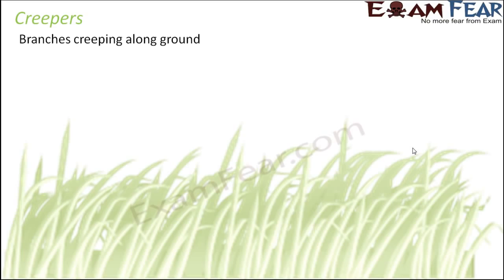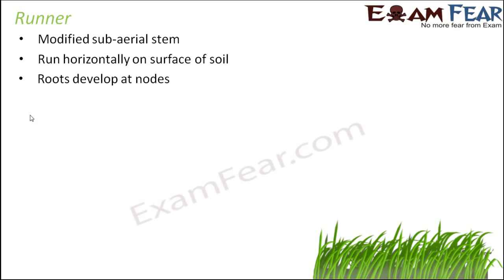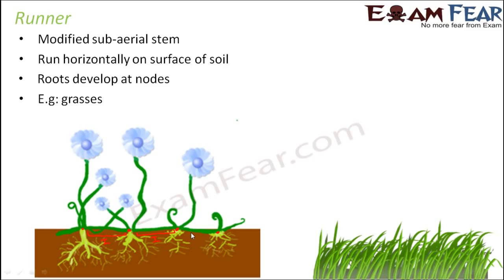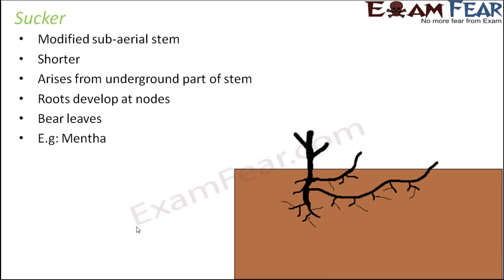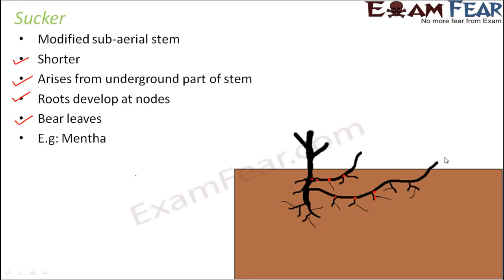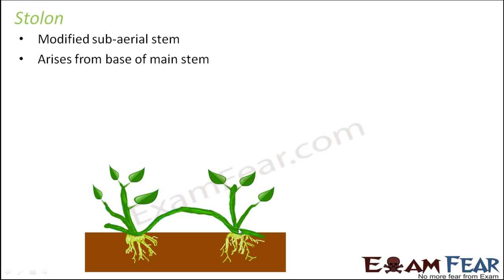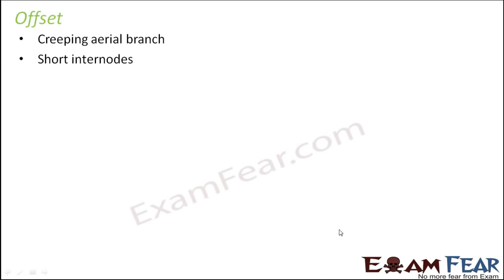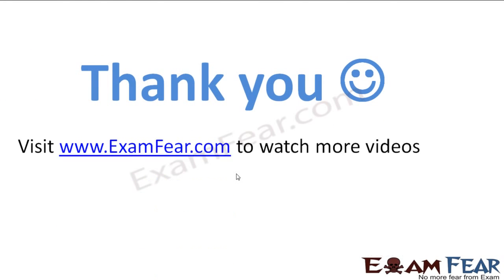Biology Morphology of Flowering Plants part 11 Sub aerial stem CBSE class 11